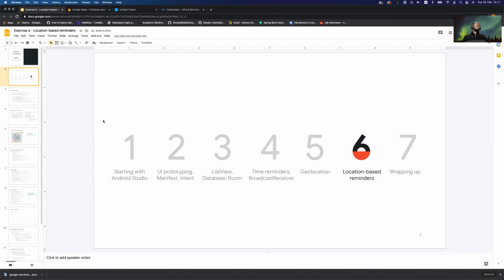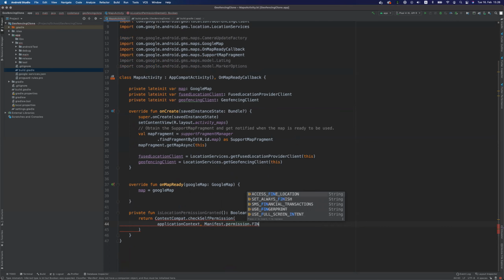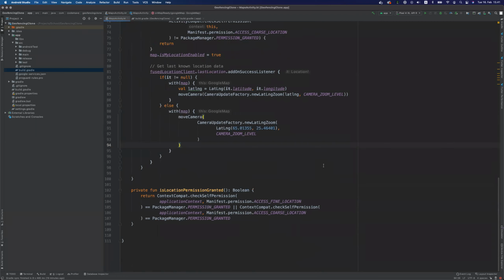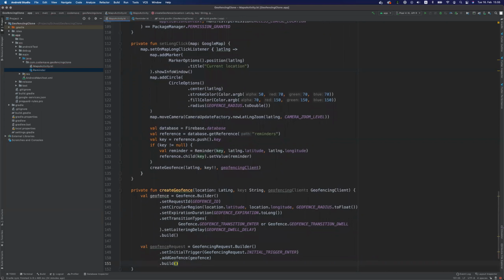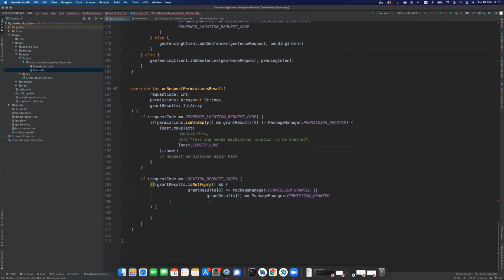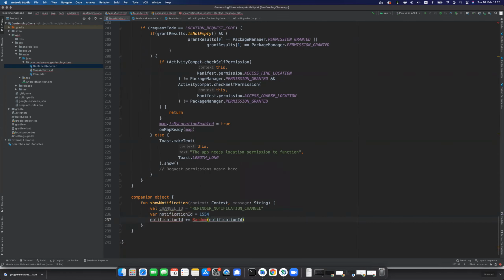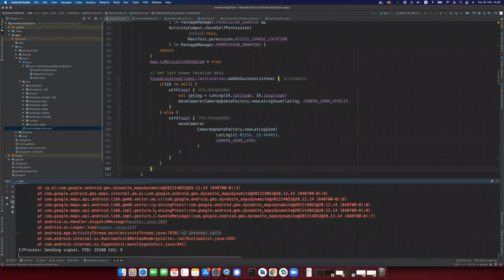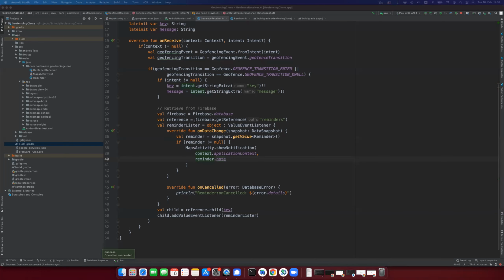Geofencing with Google Maps and Firebase - Kotlin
In this tutorial, we continue with the  Google Map  app by creating Geofences on specific locations, storing the location data in Firebase, and displaying a notification when the user enters the Geofenced area.

You get to learn about:
1. Geofencing
2. BroadcastReceivers
3. Retrieving data from Firebase and
4. Displaying Notifications.